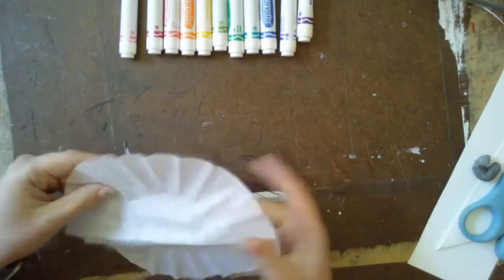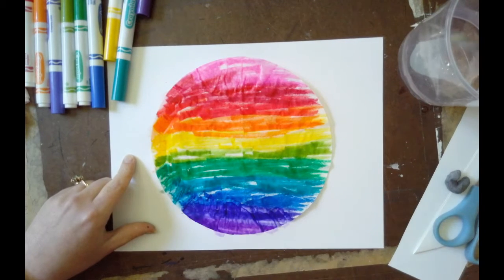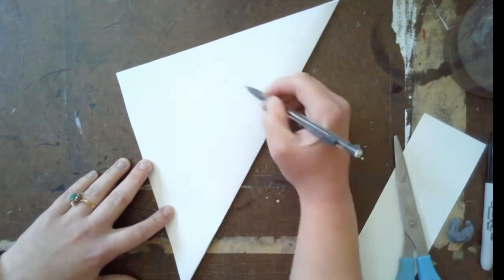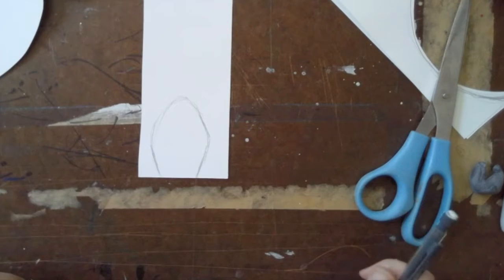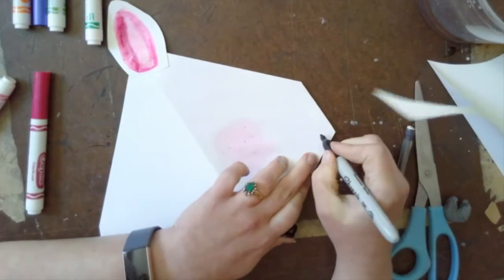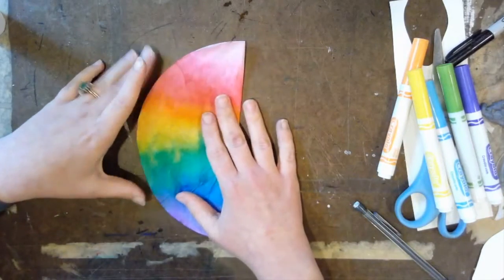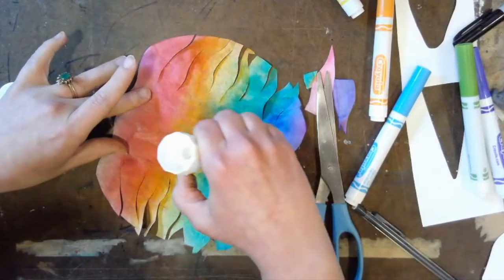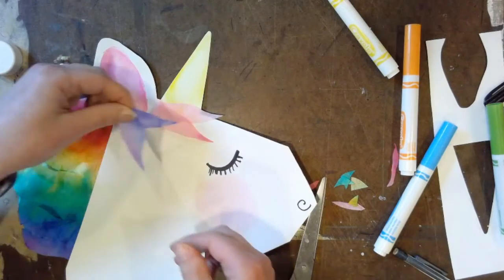Rainbow Unicorn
Create a rainbow unicorn with materials around your home!